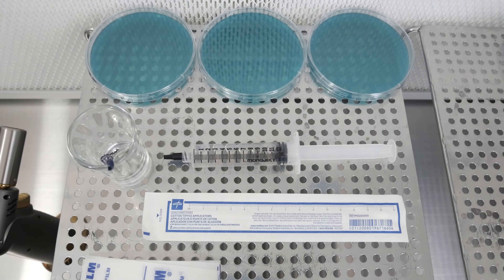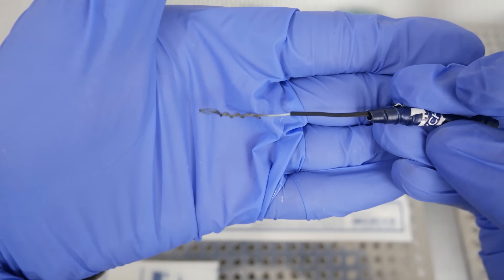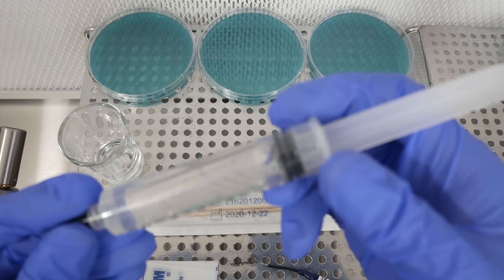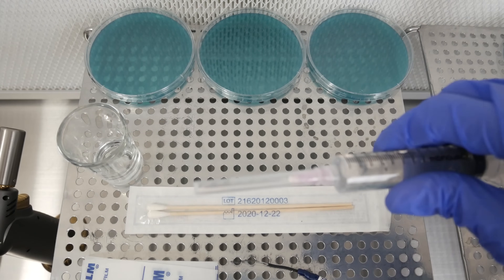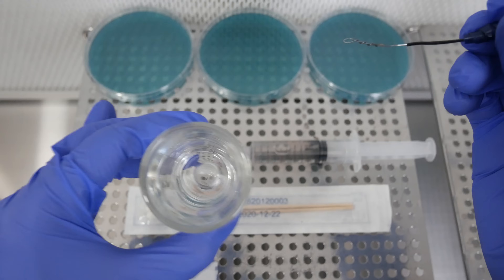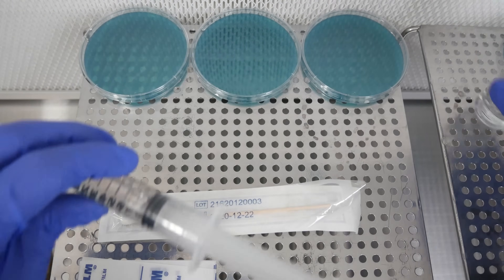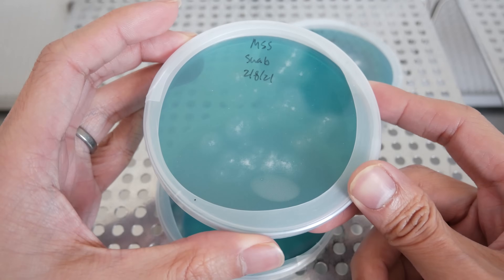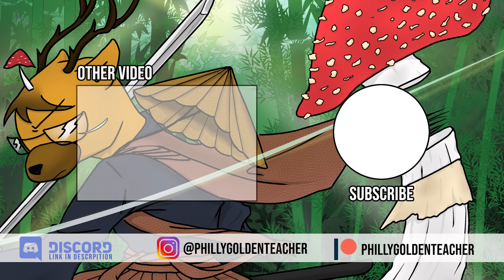Spore Syringe to Agar - The Agar Files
Today's class I'll be going over 3 different methods to germinate spores from a syringe onto agar. Thank you as always for the love and support.

0:10 Intro and Prep
2:17 Shake up your Spore Syringe
4:55 1-2 Drops on Agar
5:23 Inoculation Loop on Agar
6:28 Sterile Swab on Agar
7:28 Cleanup and Storing your Agar
8:30 7 Days after inoculating
9:20 10 Days after inoculating
10:16 Outro